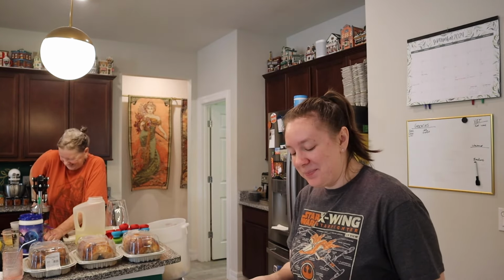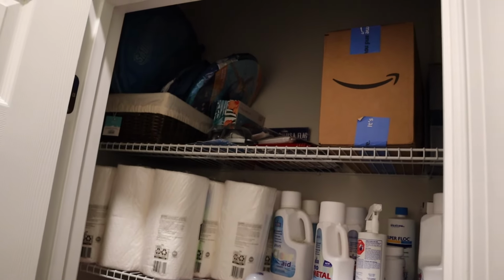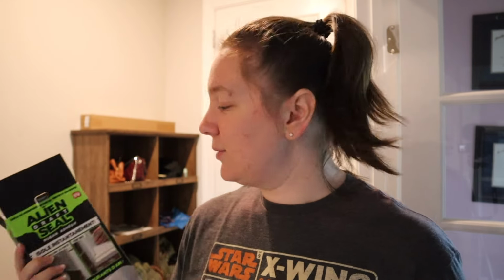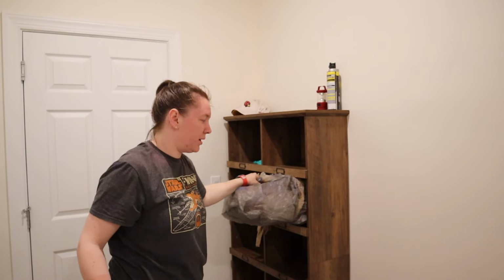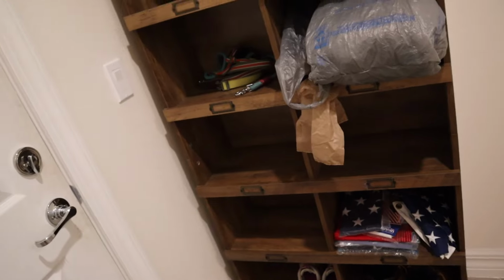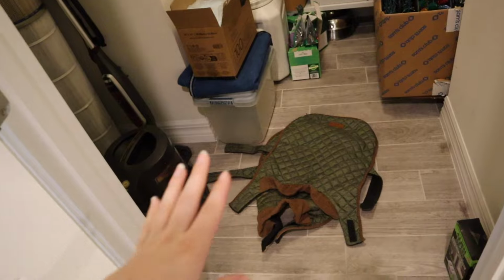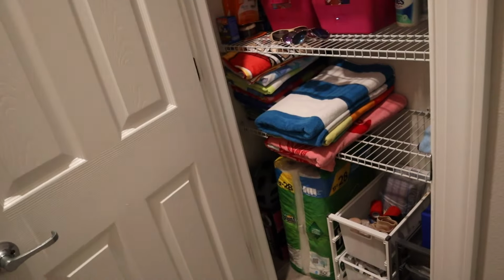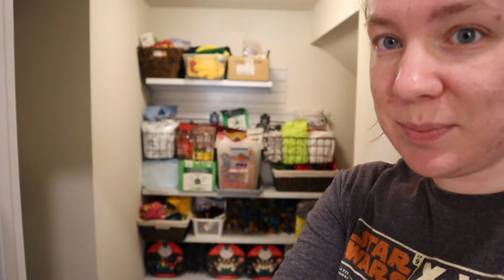End of Summer cleaning, episode 1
Instead of Spring cleaning (which I did not get to do this year) I'm doing some end-of-summer cleaning. This is just the first episode in a three-part mini-series on this channel. I'm in the mood to clean and sharing it with you all helps to keep me motivated.

In this episode, we're tackling cubby shelves and three different closets. Already, I'm feeling relieved and looking forward to the next cleaning session!